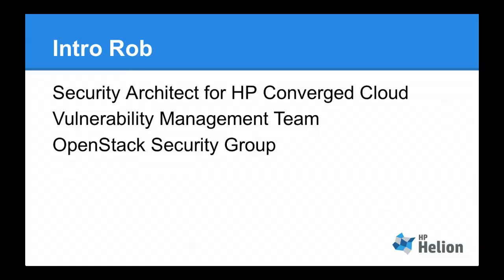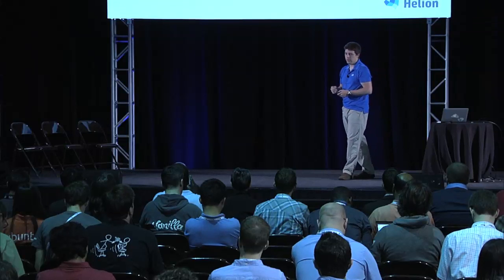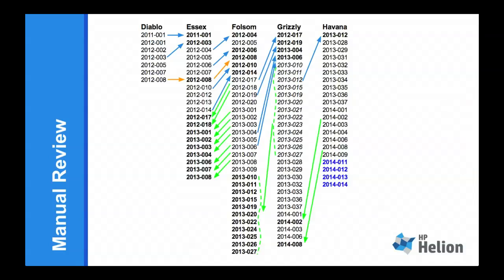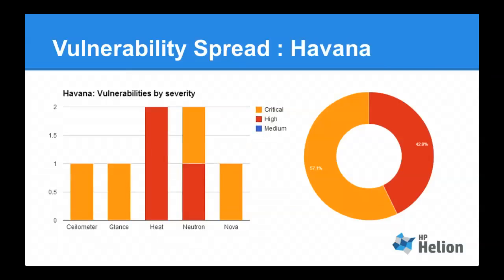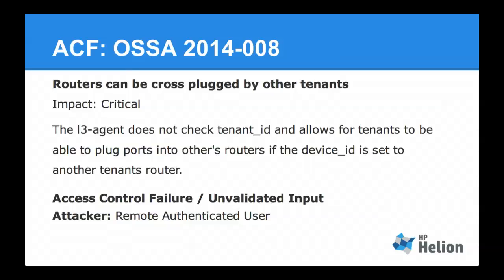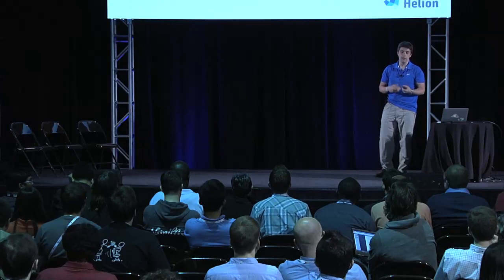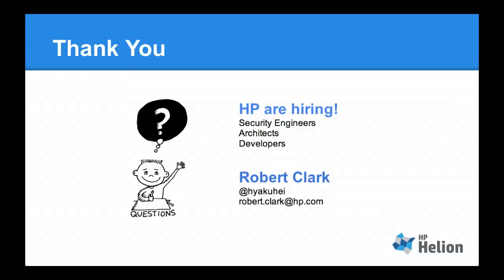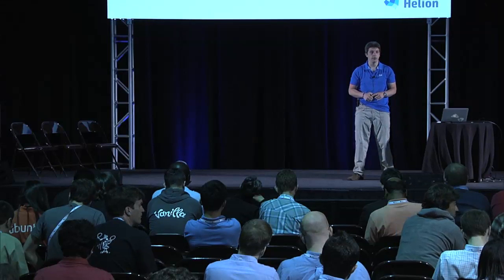State of OpenStack Security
State of OpenStack Security features Robert Clark, Lead Security Architect at HP Cloud Services.

This session will bring the attendee up to date on the current state of the art in OpenStack Security. This talk will start with a high level state of the stack" that covers a review of the security enhancements between Havana and IceHouse as well as a review of current vulnerabilities, advisiories, and open issues. They will then discuss the results of an extensive root cause analysis which will discuss findings on how vulnerabilities happen in OpenStack, and how to make OpenStack a more secure